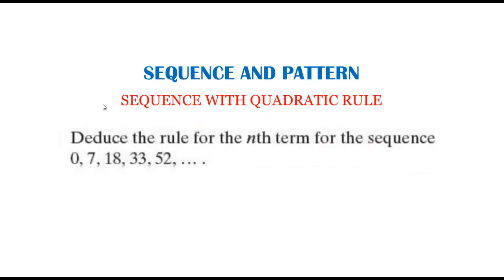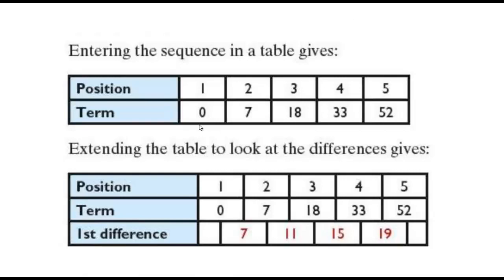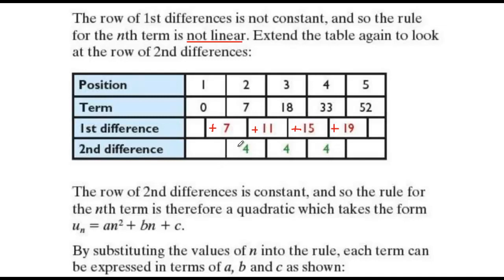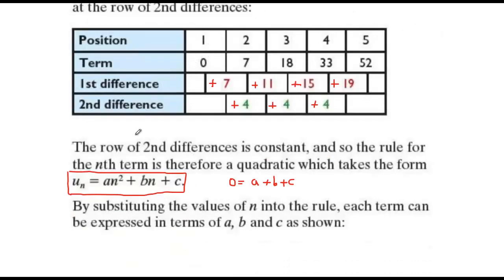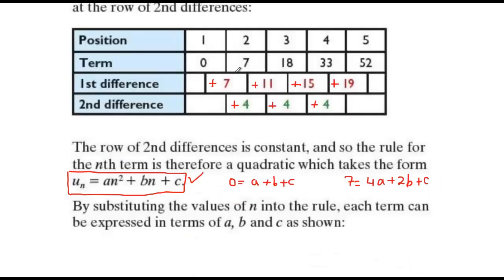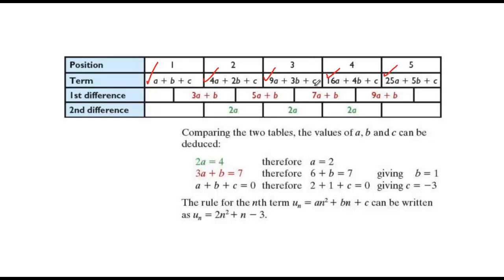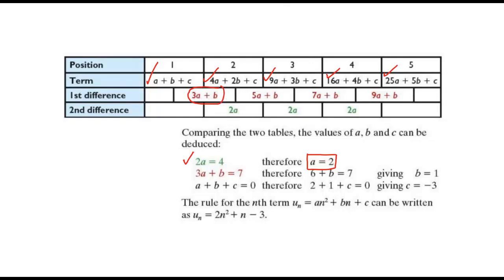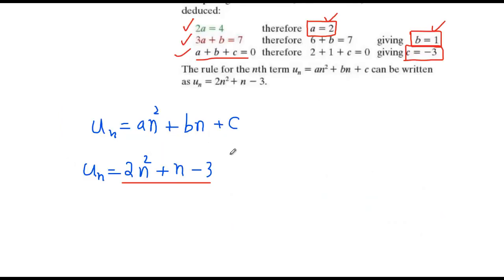Finding n-th Term of Quadratic Sequence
IGCSE / O' Level - Sequences and Patterns